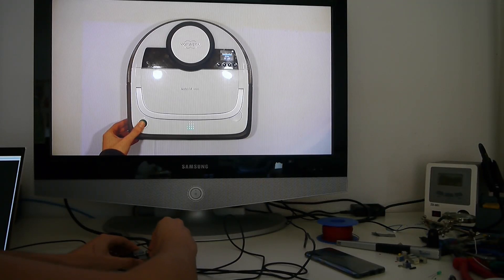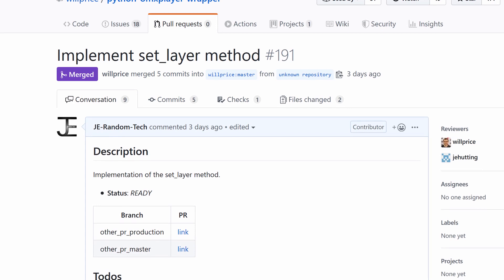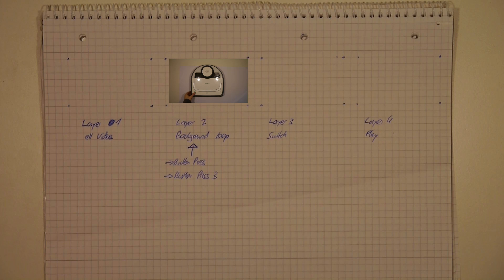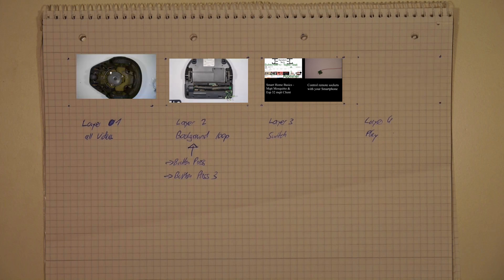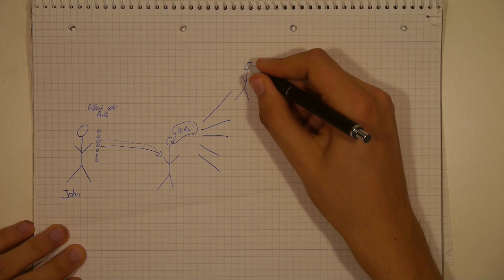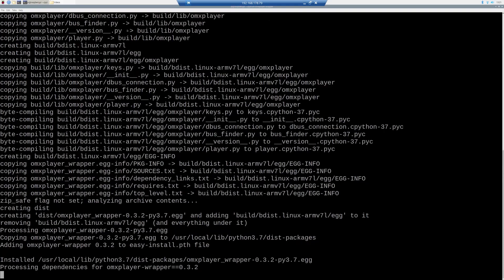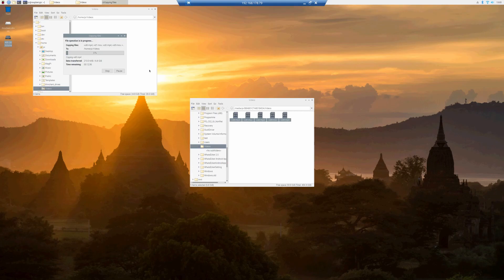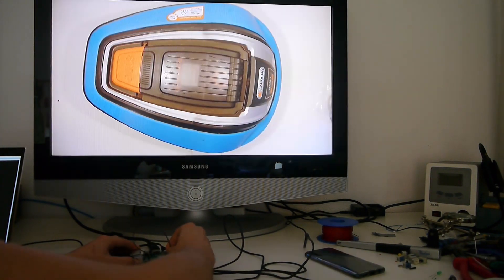Haptic Board - seamless gapless Video Transition with GPIO Pins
Today we are going to build a gap less seamless Video transition using the Raspberry Pi and Omxplayer.